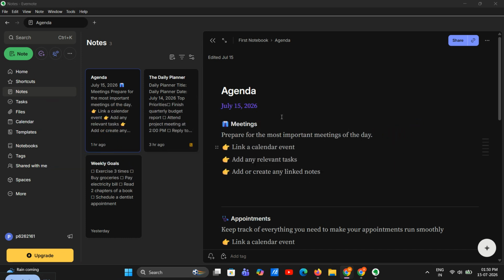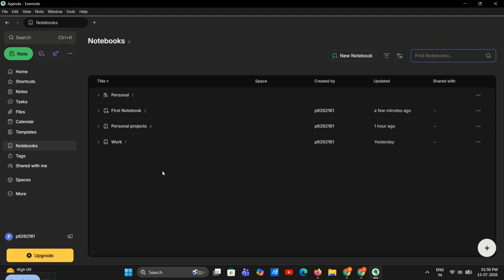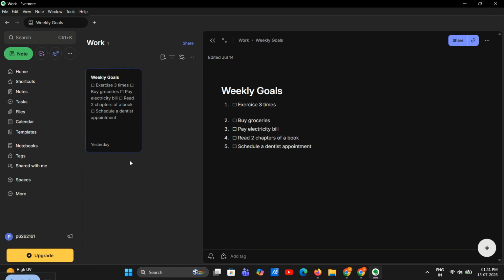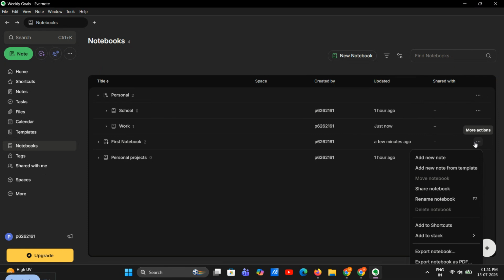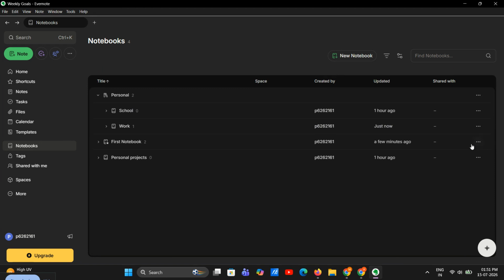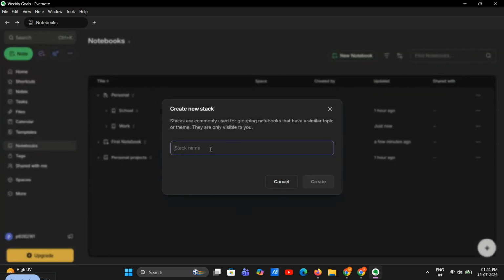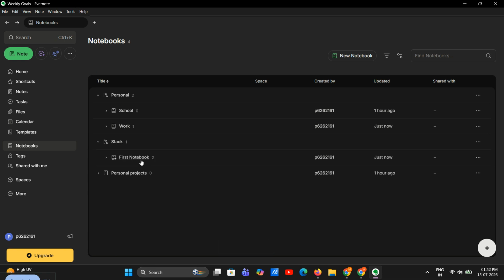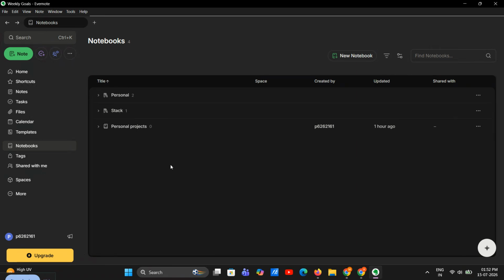How To Create A Stack In Evernote (Easy Organization Guide)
Learn how to create a stack in Evernote using simple drag-and-drop and menu methods. Organize your notebooks faster and keep your workspace clean.

🕚Timestamps:
0:00 Intro and what a stack does
0:28 Open your Notebooks list
0:47 Method 1: Drag and drop notebooks into a stack
1:18 Method 2: Use the Add to Stack menu
1:55 Name and create your new stack

✍️What You'll Learn In This Video:
• How To Create A Stack In Evernote
• How To Organize Notebooks With Evernote Stacks
• How To Use Drag And Drop In Evernote Desktop
• How To Create A New Stack From The More Actions Menu
• How To Name And Manage Notebook Stacks
• How To Add More Notebooks To An Existing Stack
• How To Keep Evernote Notes And Notebooks Organized

💡Pro Tips For Evernote Notebook Stacks:
• Use clear stack names based on topics, clients, or projects
• Keep related notebooks in the same stack for faster access
• Use drag and drop when you want to organize quickly
• Use the menu method if you prefer a more guided workflow
• Review your stacks regularly to keep everything tidy